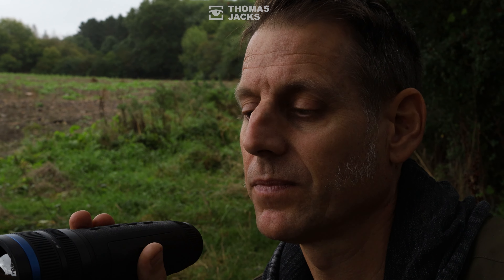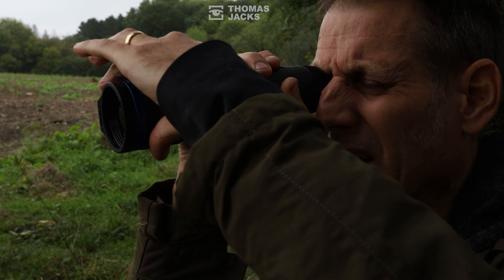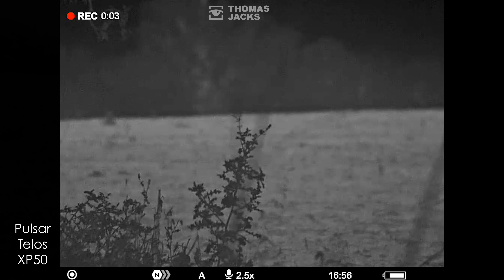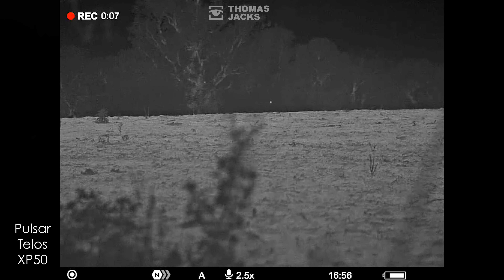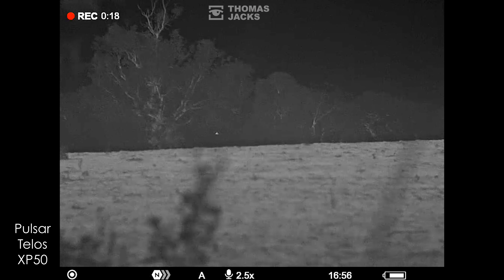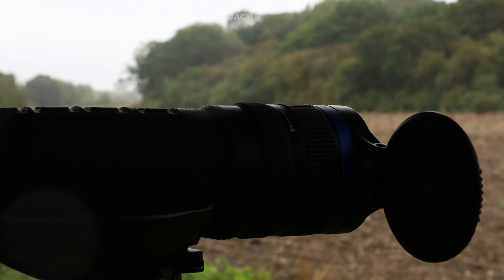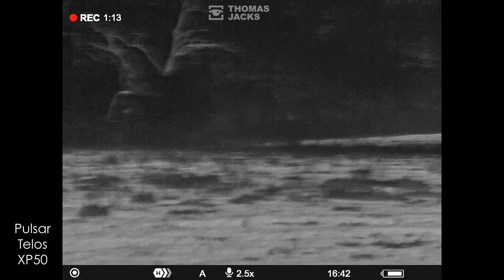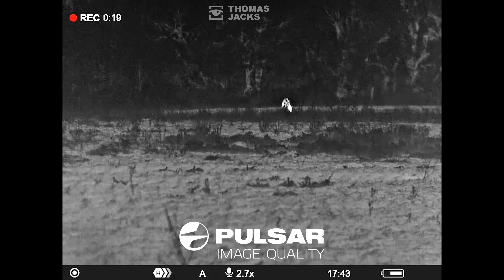How to focus your Pulsar thermal like a pro: One Minute Guide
Owning a thermal is incredible, especially when you've got tips like this from professionals. This one minute guide is packed with clever little tips that will help improve your focusing technique, so you're quicker and you get the most from your thermal.

And if you need to set your dioptre to your eye sight. here's how to do that too